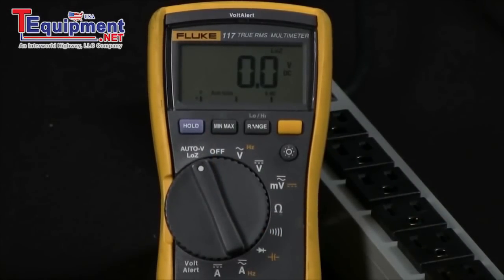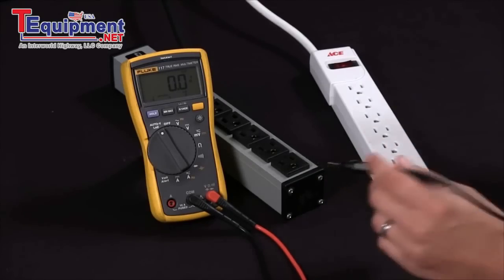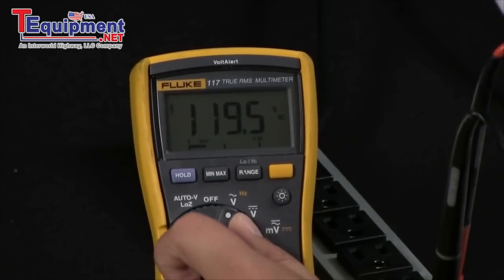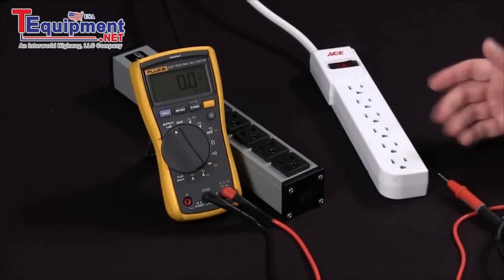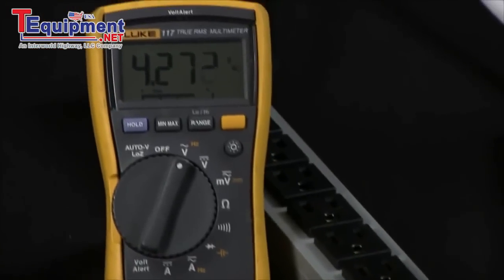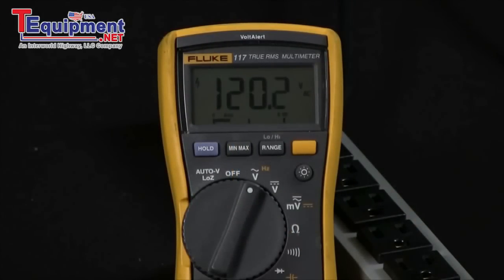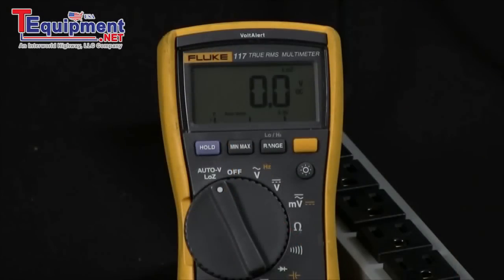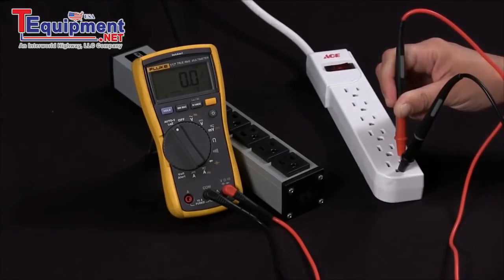How To Determine If Voltage Is Real Or a Ghost Voltage Using your Fluke Digital Multimeter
How To  Determine If Voltage Is Real Or a Ghost Voltage Using your Fluke 117 Digital Multimeter